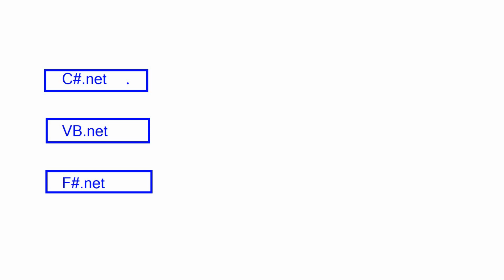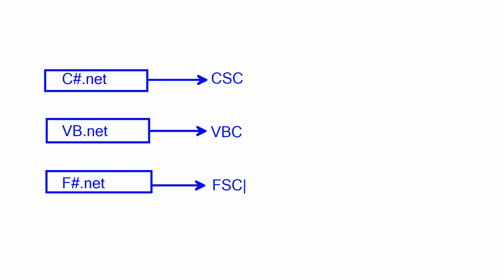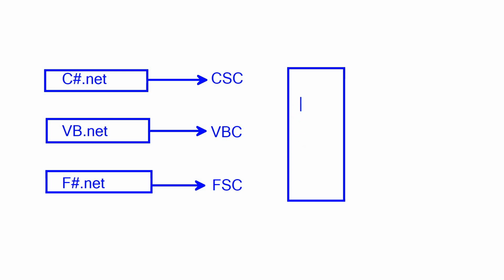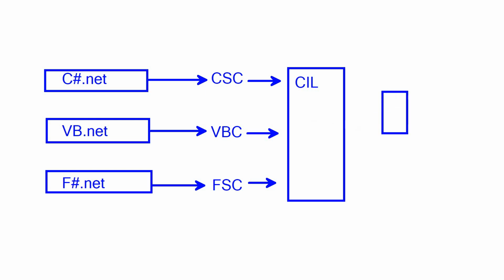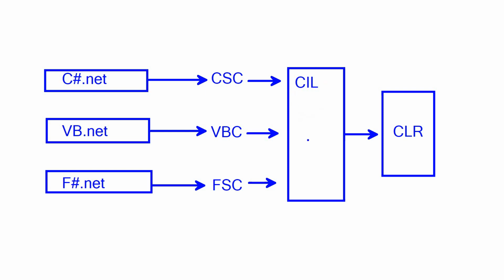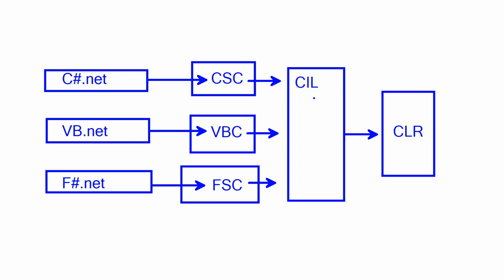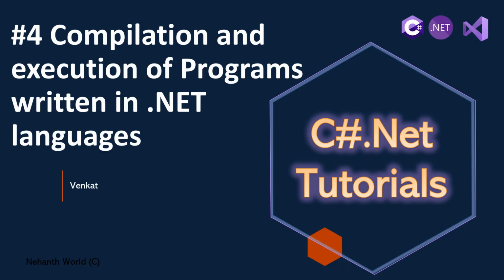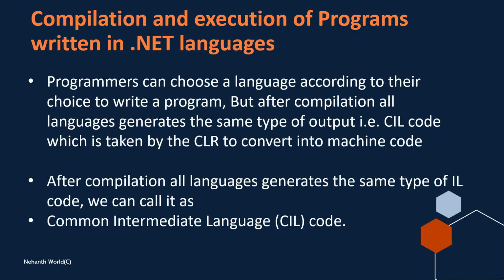Part 4 Compilation and execution of programs written in .Net languages || C#.Net Tutorials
Part 4 Compilation and execution of programs written in .Net languages || C#.Net Tutorials For Beginners & Experienced || @NehanthWorld
Introduction
Why .Net?
CLR
Garbage Collector
System.Console.WriteLine
System.Console.ReadLine
Value Types
Reference types
Operators
Conditional Statements
a. Conditional Branching
i. If
ii. If Else
iii. Switch
Jump Statements
a. goto
b. break
c. continue
d. return
Arrays
a. Encapsulation
b. Abstraction
c. Inheritance
d. Polymorphism
Subprograms or Methods
Parameters
Constructors
Static Modifier
Variables
Inheritance
Polymorphism
a. Overloading
b. Overriding
c. Hiding
Abstract classes and abstract methods
Interface
Access specifiers
a. Private
b. Protected
c. Internal
d. Protected internal
e. Public
Destructors
Properties
Collections
Generic Collections
Non-generic Collections
LINQ
Delegates
Lambda Expressions
Extension Methods
String Functions
Exception Handling
Asynchronous Programming with Async / Await
Enums
String Functions
Debugging Application